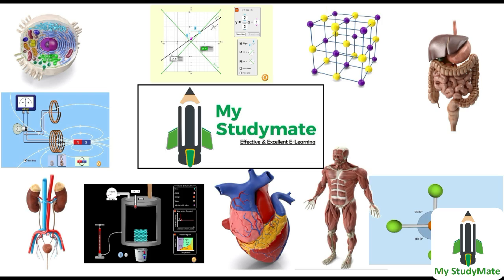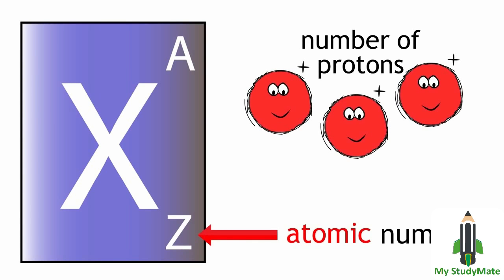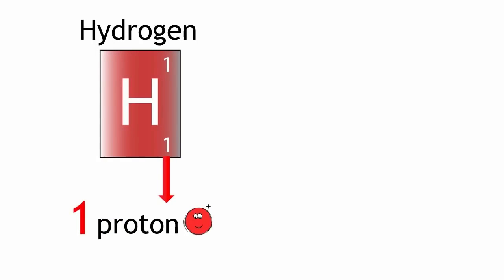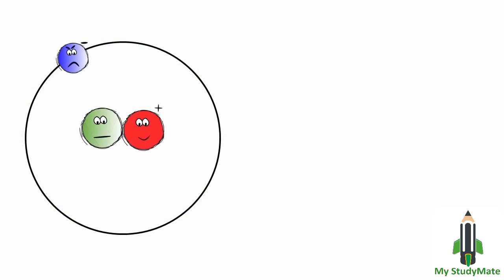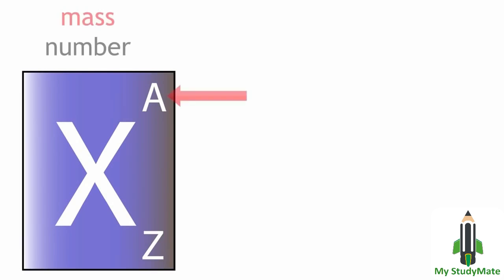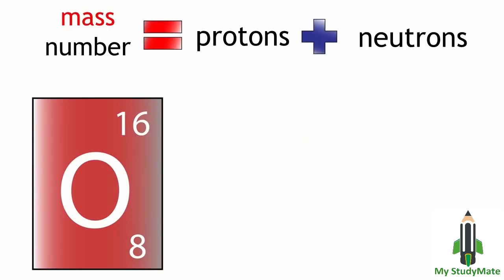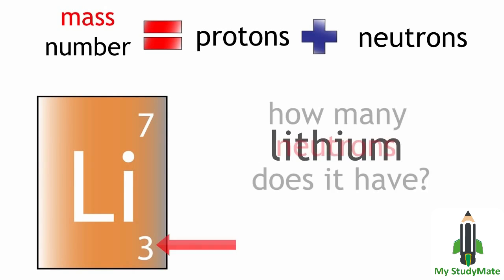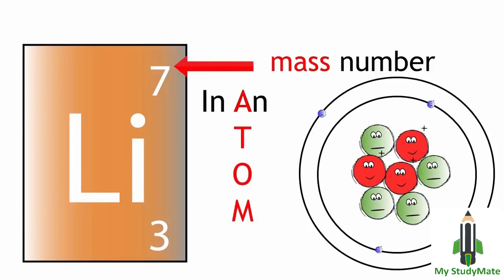Atomic number and mass number